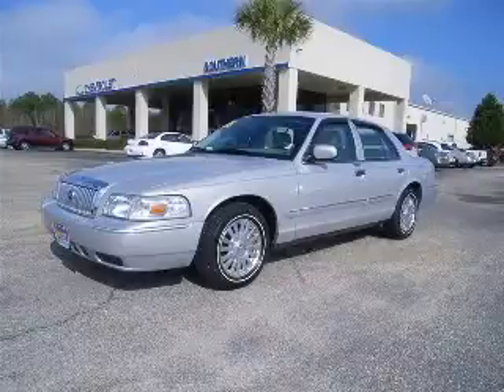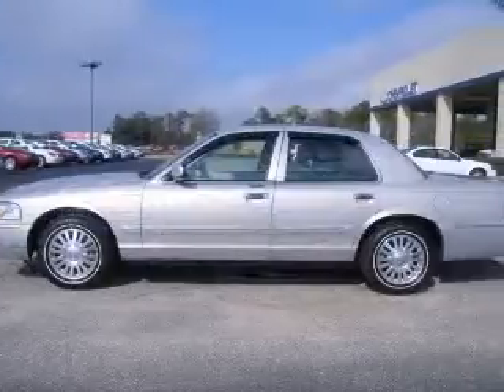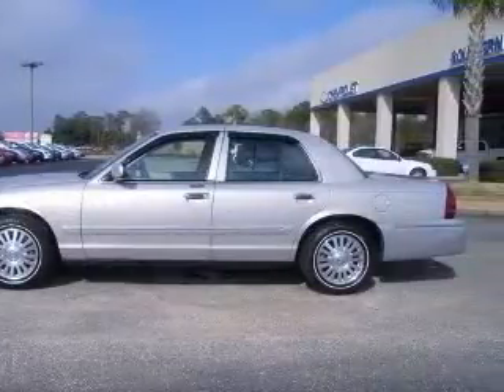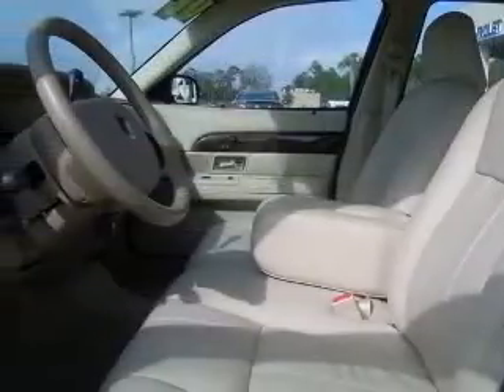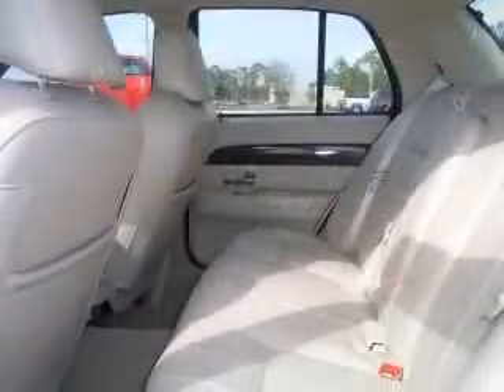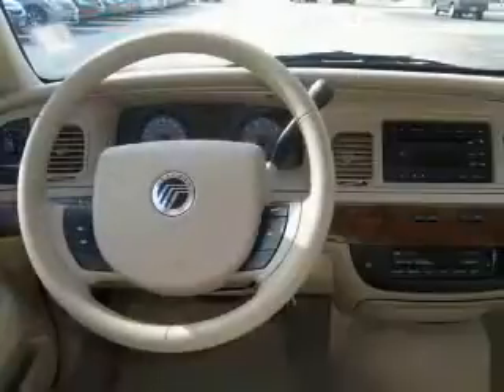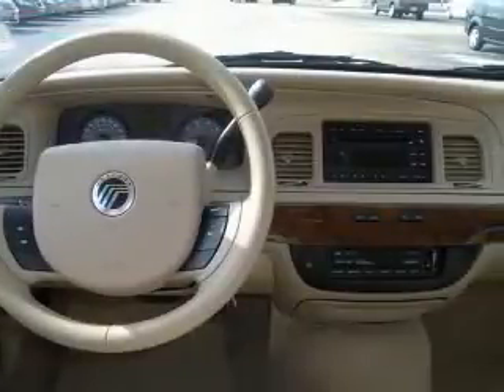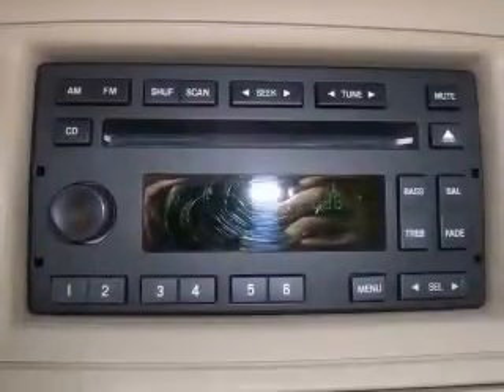2006 Mercury Grand Marquis Foley AL Southern Chevrolet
Southern Chevrolet
2255 South McKenzie Street

2006 Mercury Grand Marquis LS
Engine: 4.6L V8
Trans: Automatic 4-Speed
Color: Arizona Beige Clearcoat Metallic
Mileage: 32,084